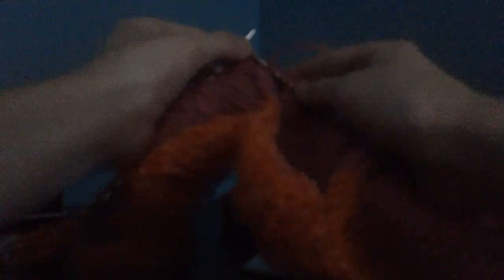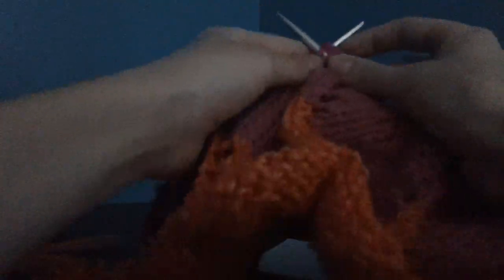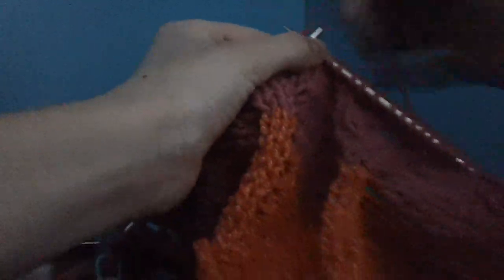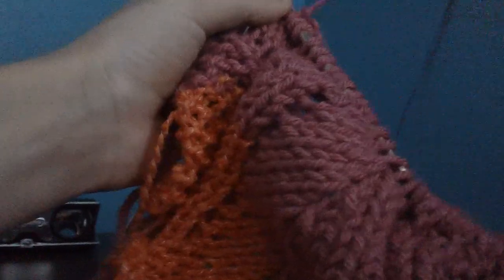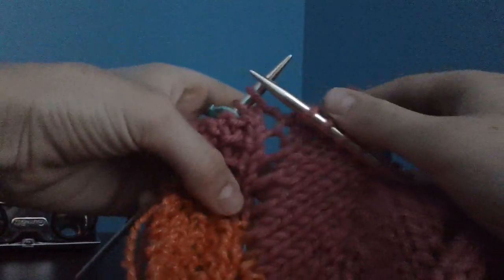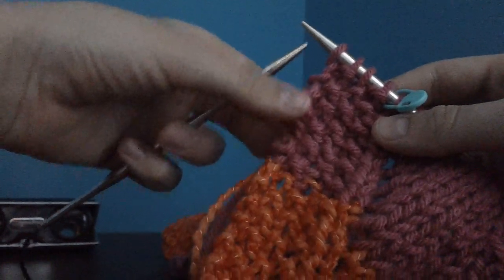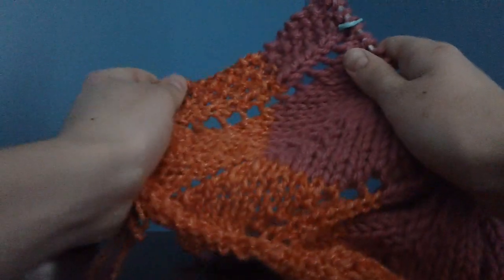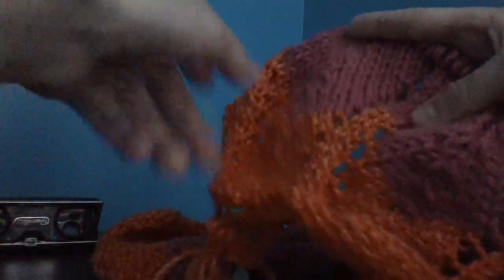Chevron Knitting Stitch Tutorial-Part 4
HOW TO FIND ME:
VINE: @atamakk